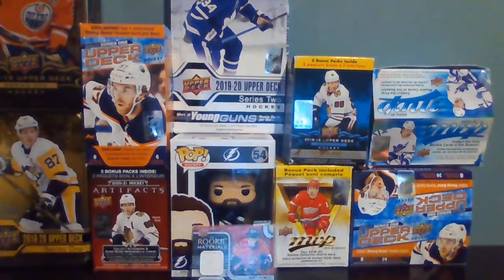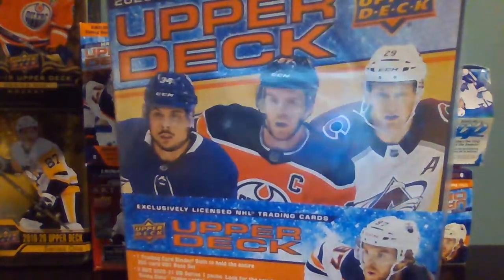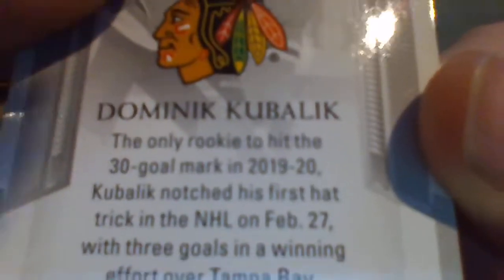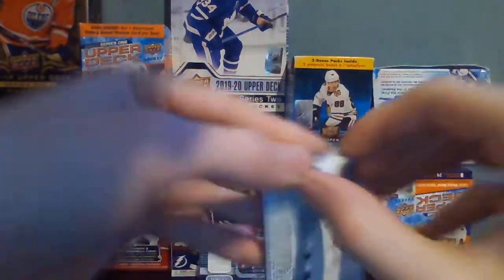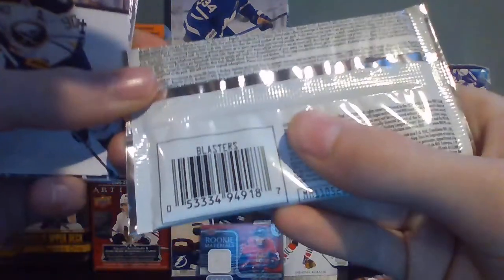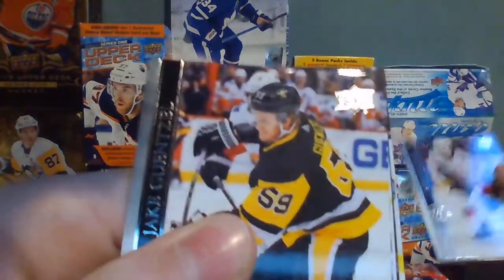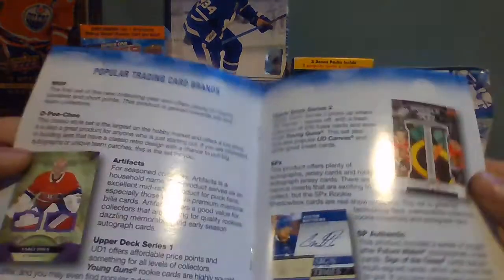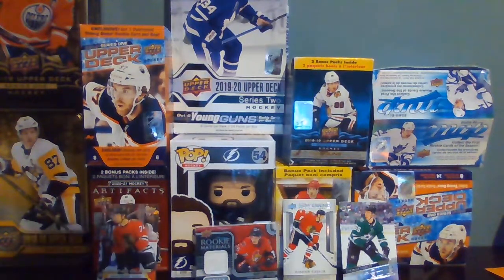Opening a 2020-21 UD Series 1 Starter Kit and Pulling a YG and YG Canvas!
In my first Series 1 Break on the channel, I open the Starter Kit that includes 1 Exclusive Sophomore Sensations Insert and 3 Packs and I pull a Young Guns and Young Guns Canvas.